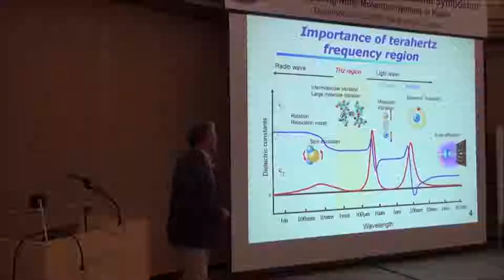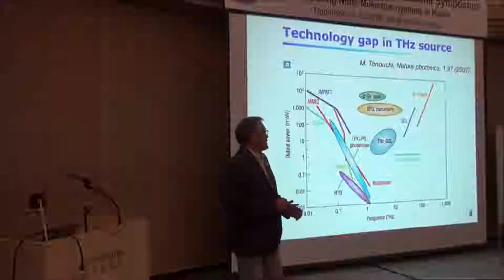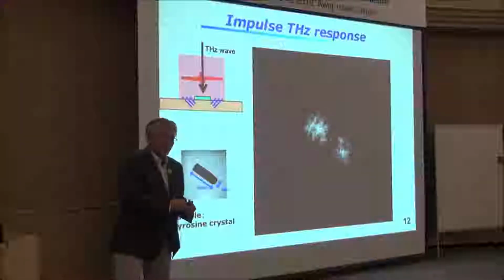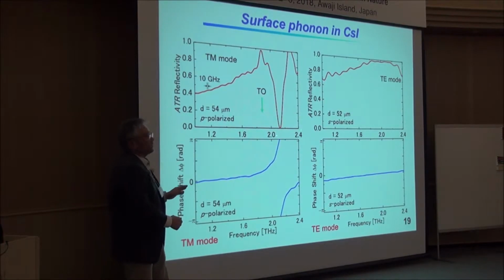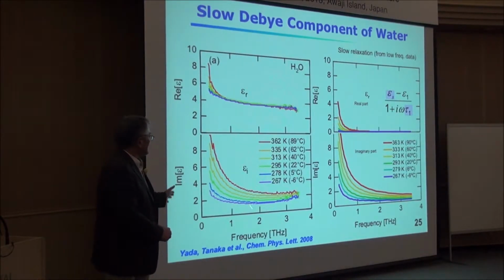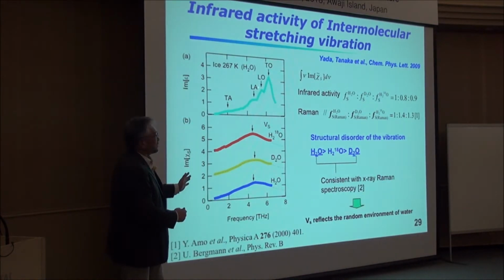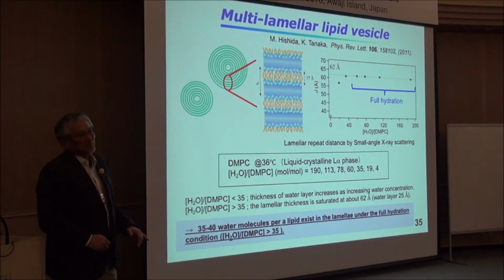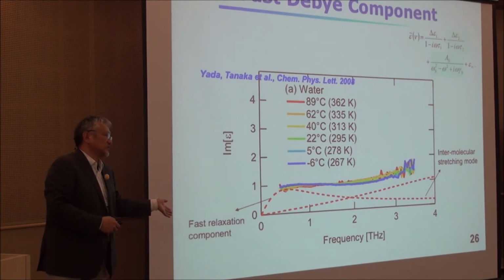[AIS 2018] 14. Terahertz spectroscopy of water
14. Terahertz spectroscopy of water by Koichiro Tanaka